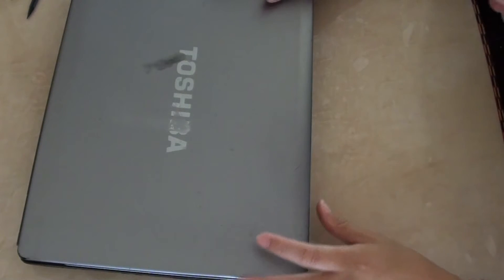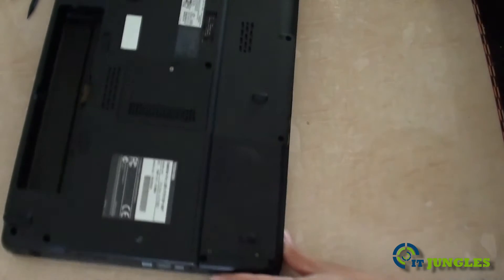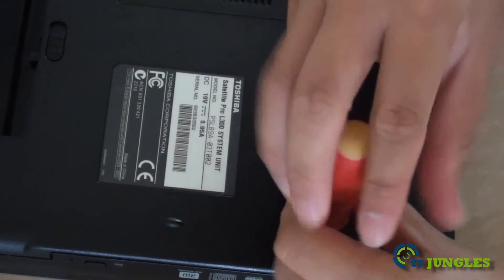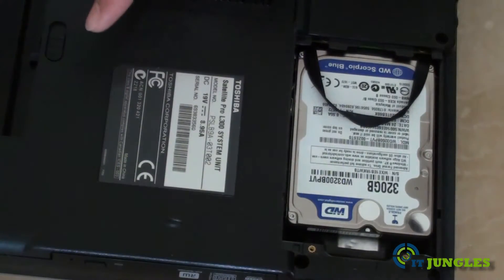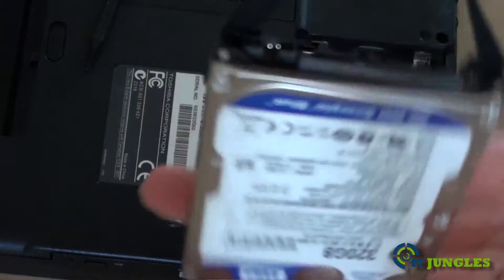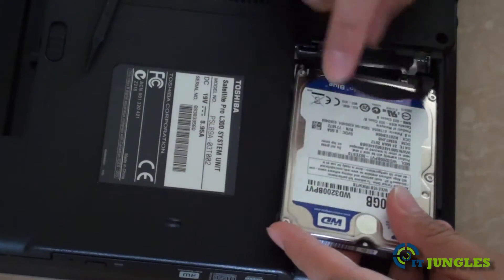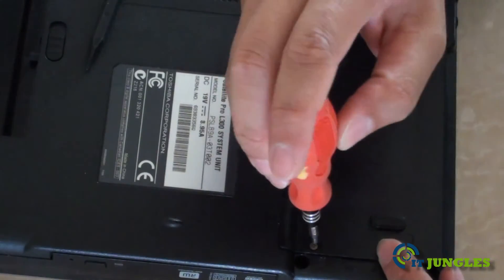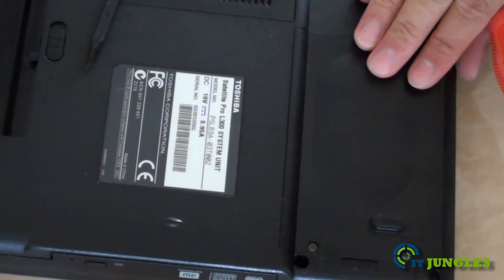Toshiba Satellite Pro Laptop: How to Romove and Replace Hard Disk Drive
Easy tutorial on how to remove or replace the hard disk drive on the Toshiba Laptop Pro.